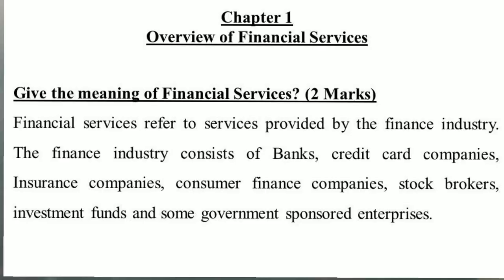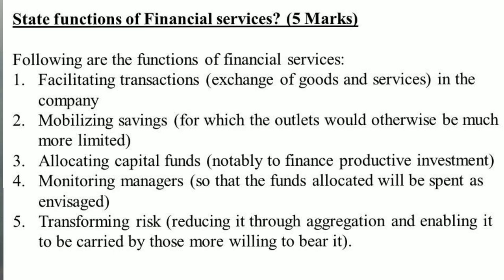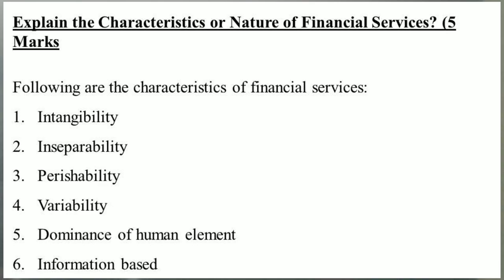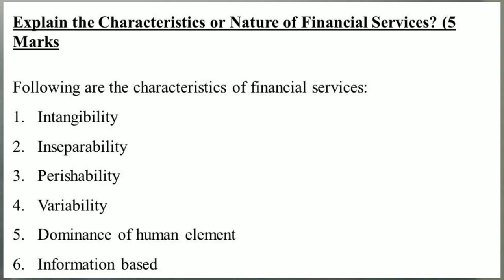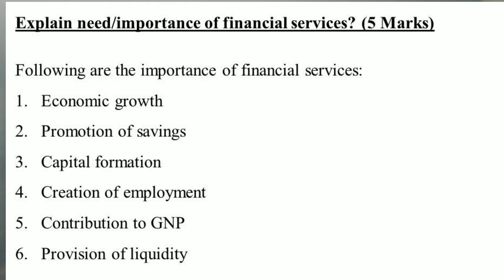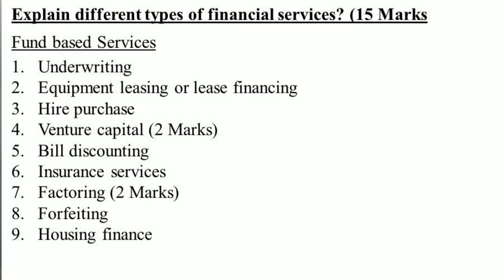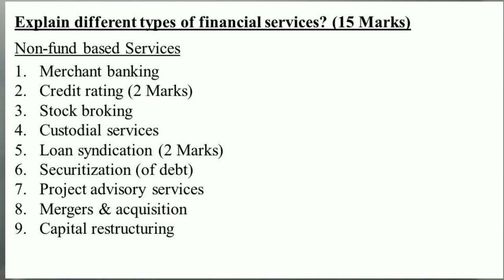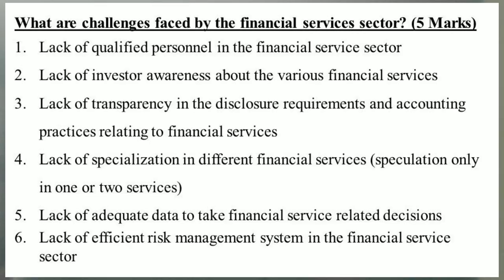Financial Services - 5th Semester B.Com - Chapter 1 - Overview of Financial Services